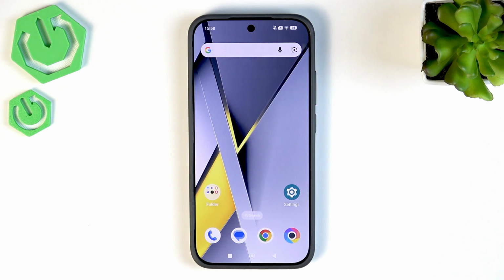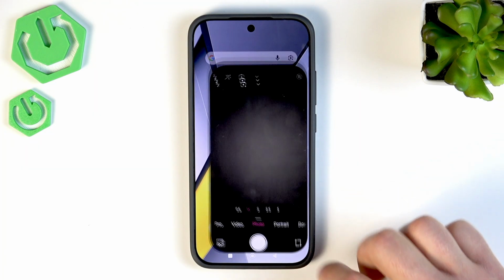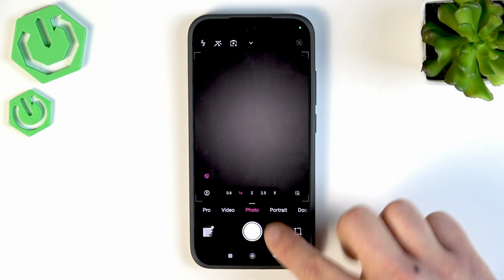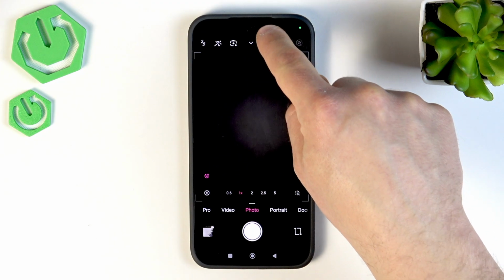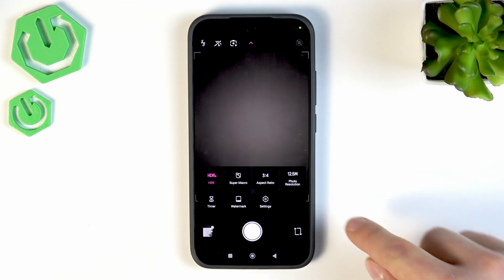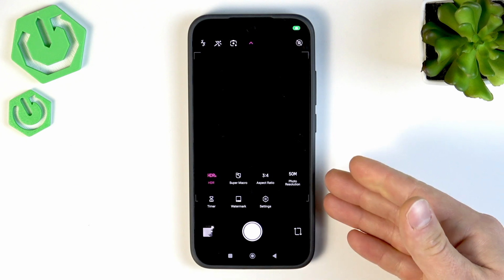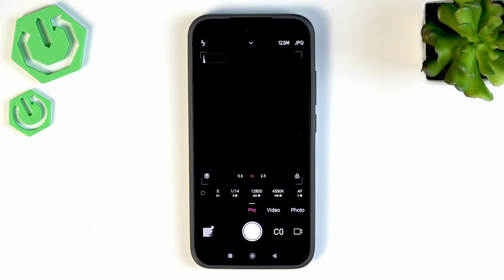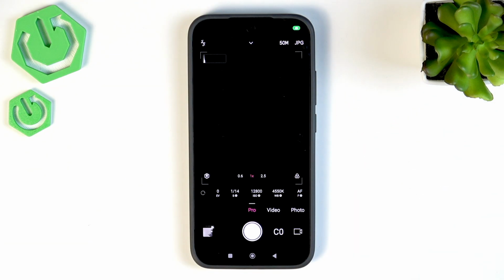POCO F8 Pro 50MP Camera Mode – High Resolution Photos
Learn how to use the 50MP Camera Mode on the POCO F8 Pro to capture high-resolution photos with more detail for cropping and printing. This video shows where the 50MP option is available, how to enable it in Normal Photo Mode via the Photo Resolution setting, and how to activate 50MP in Pro Mode from the top menu. Follow these quick steps to get sharper images and better-quality shots from your POCO F8 Pro camera.

How to enable 50MP Camera Mode on POCO F8 Pro?
How to use 50MP in Photo Mode on POCO F8 Pro?
How to switch to 50MP in Pro Mode on POCO F8 Pro?

0:00 Intro - What we will show
0:09 Where 50MP is available (Photo and Pro Mode)
0:23 Enable 50MP in Photo Mode (Photo Resolution setting)
0:43 Enable 50MP in Pro Mode (top option)
0:54 Wrap up and call to action